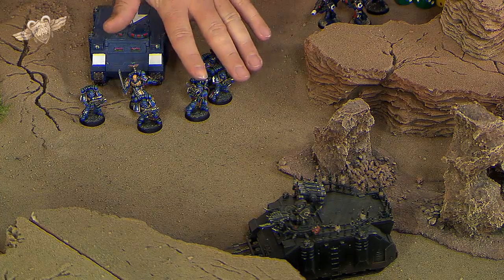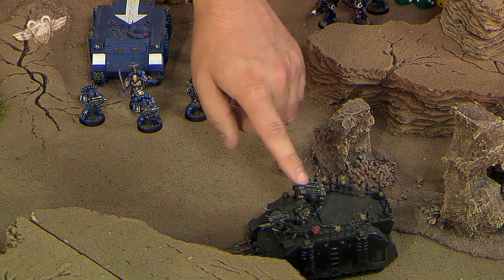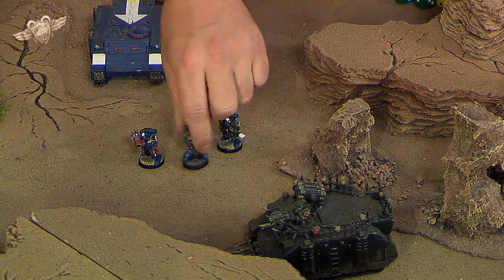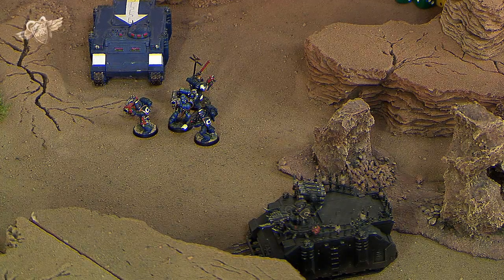Darrell's thoughts on the New Heavy Weapon Rules in 40K 6th Edition (Game Tactics)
Darrell's back to running out Warhammer 40K tips and today he's grabbing the heavy weapons and seeing what happens when they get moving. Or not, as the case may be.